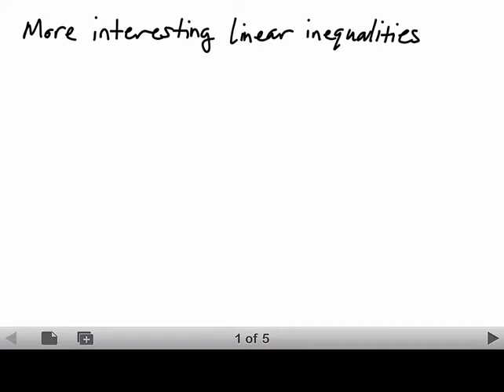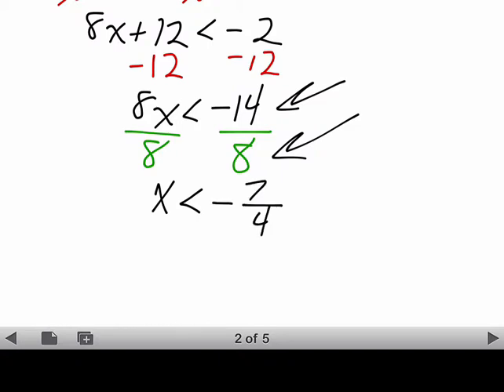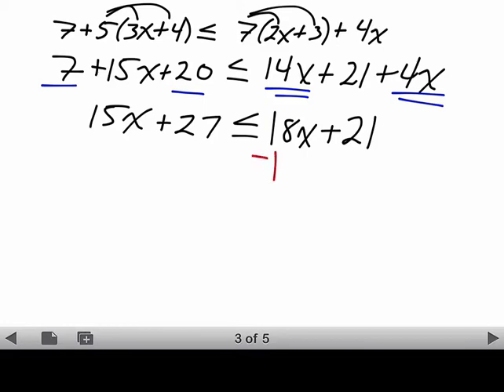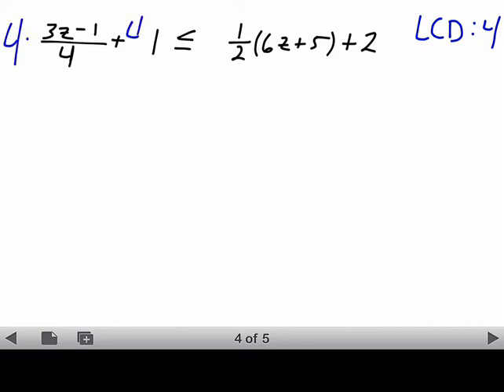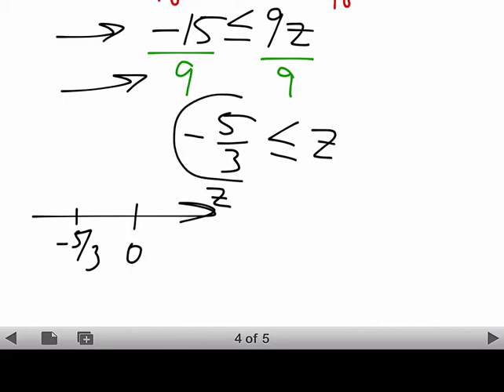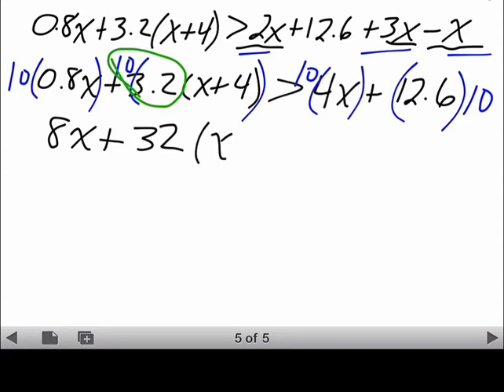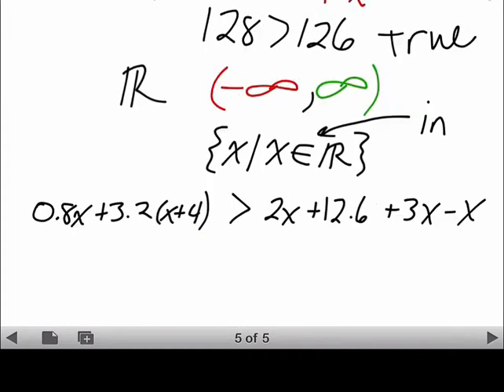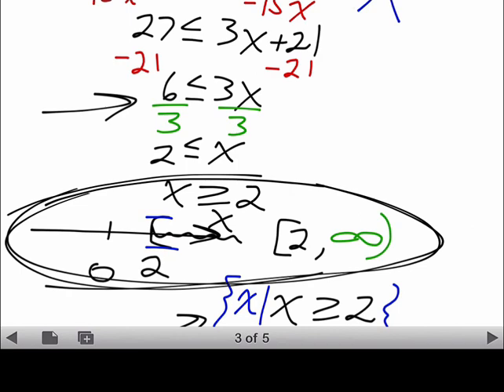More interesting linear inequalities